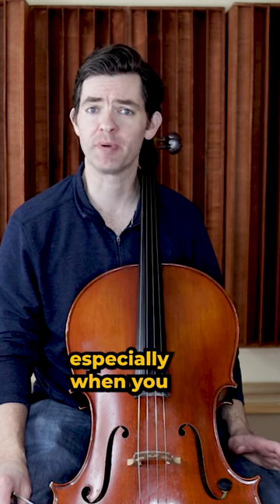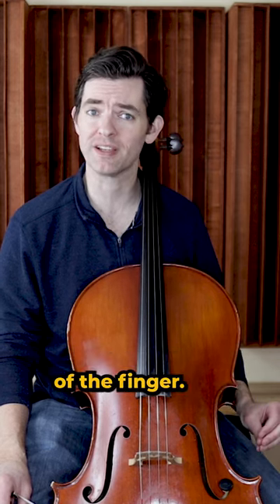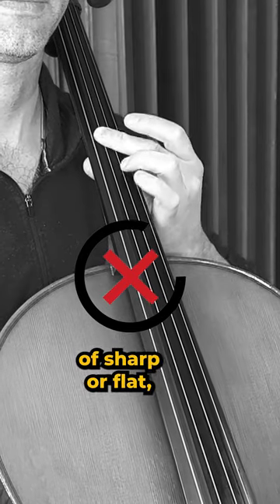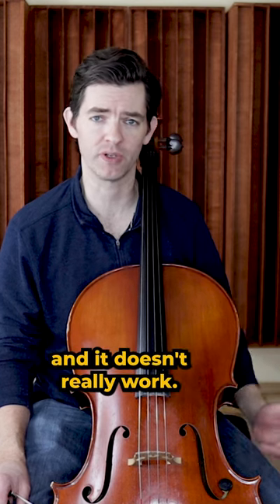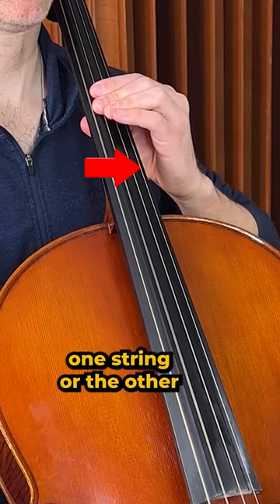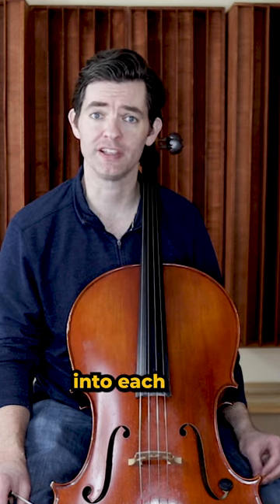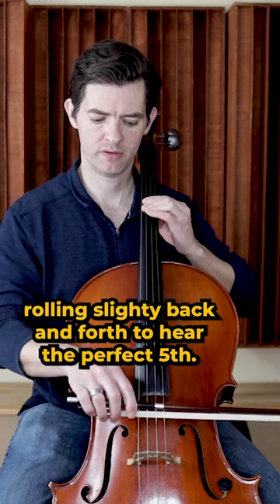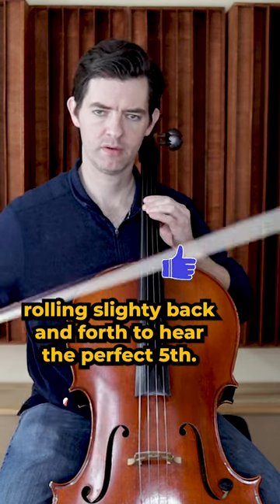My Secret Cello Trick to Have Perfect Cello Double Stops